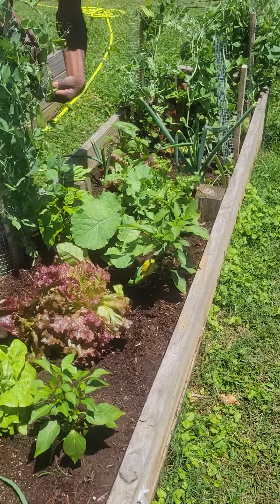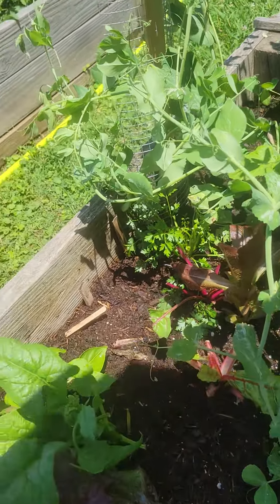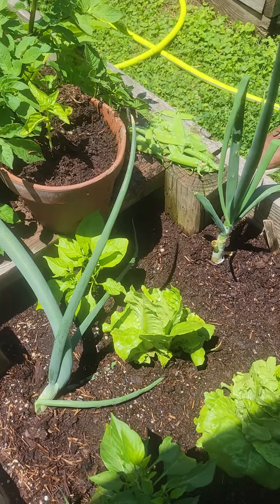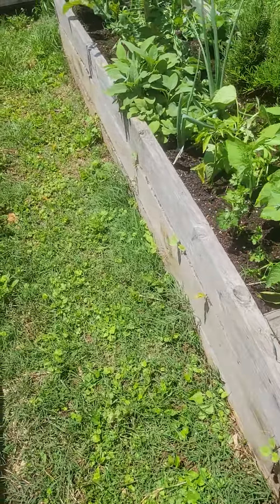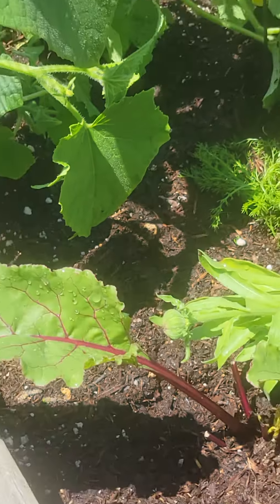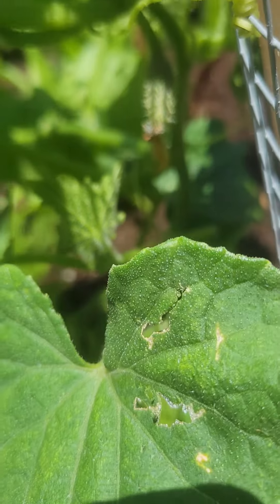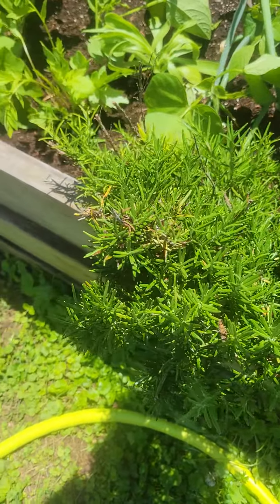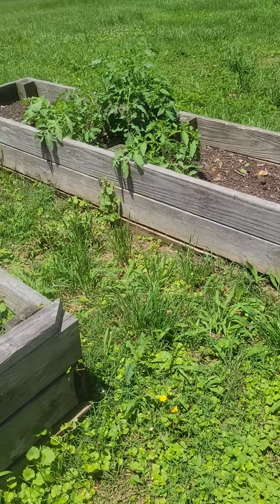Grow vegetables in a small space.